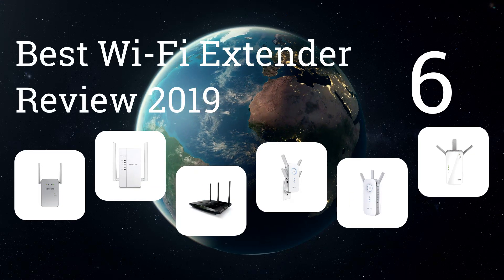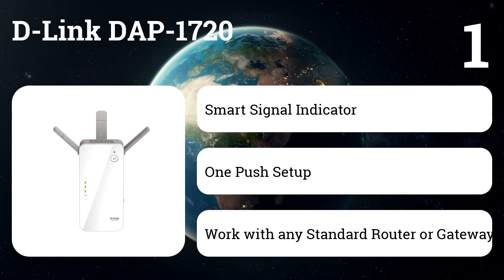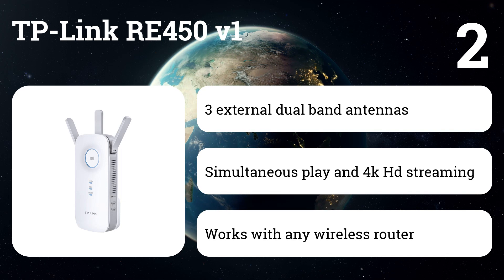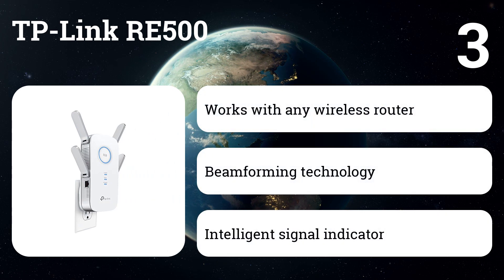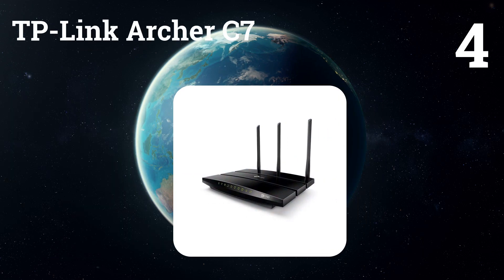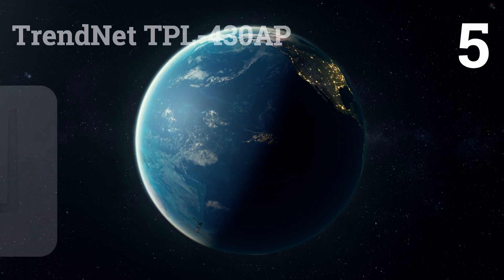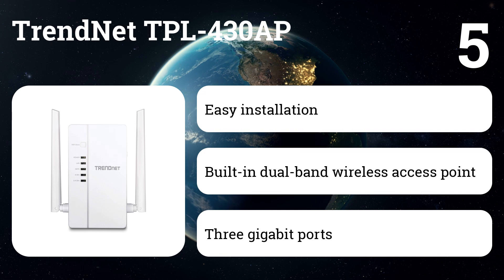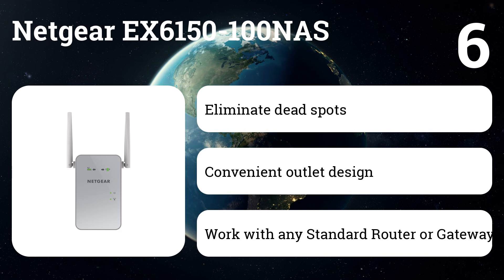Best Wi-Fi Extender Review 2019